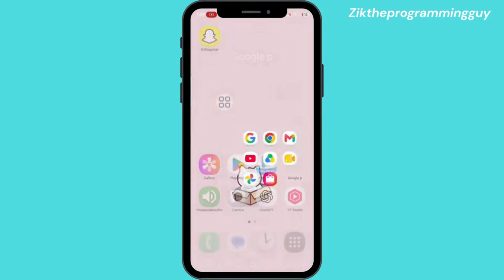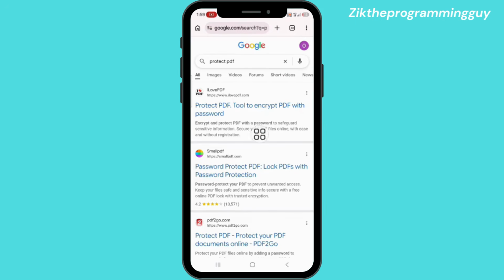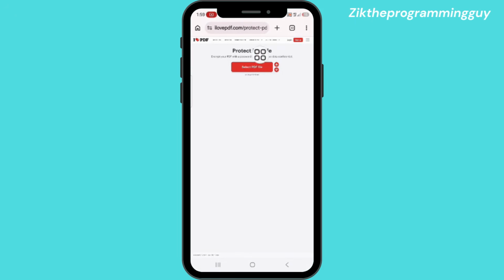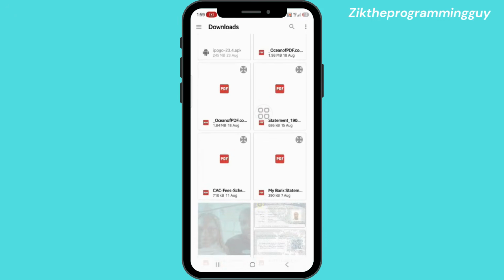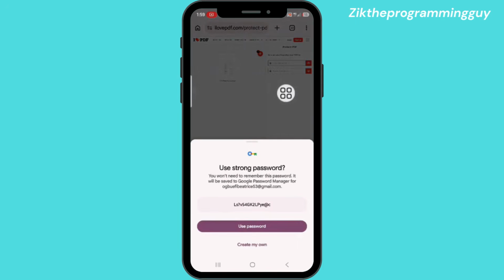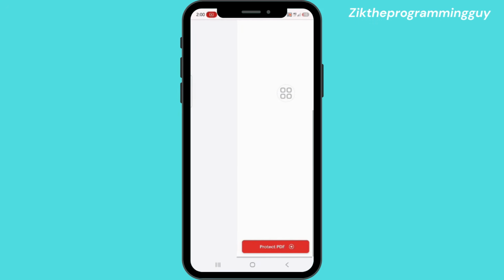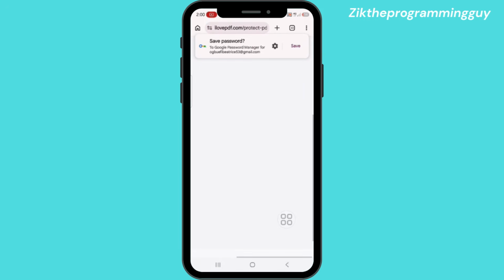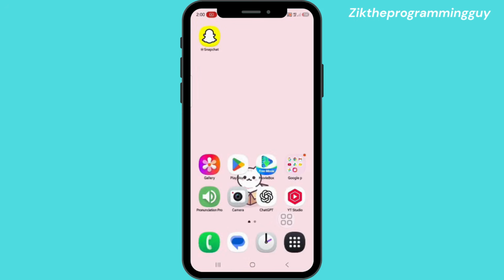How To Remove Password From PDF File! (FAST) - How To Unlock PDF File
Learn how to remove a password from a PDF file quickly and easily in this step-by-step tutorial. If you have the password for your PDF and want to unlock the file or remove its password protection, this video will show you the simple process.

Whether you want to remove a PDF password for easier access or save an unlocked version of your document, follow along and learn how to do it fast.